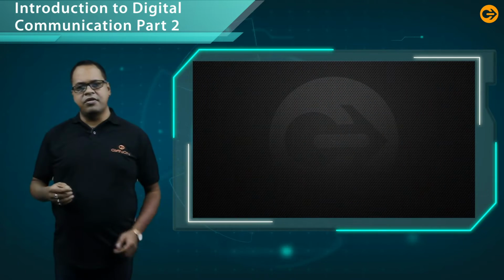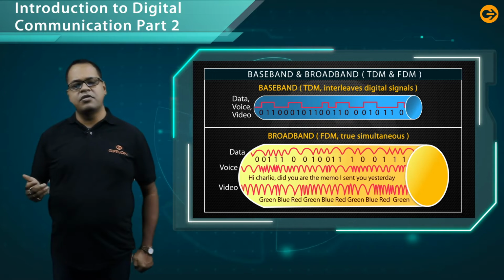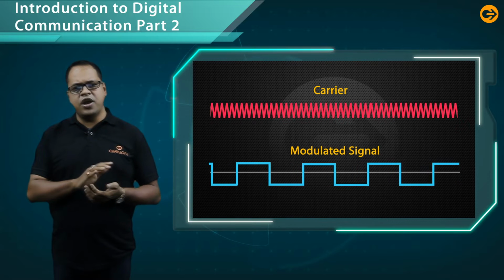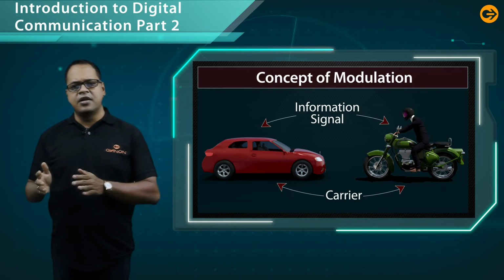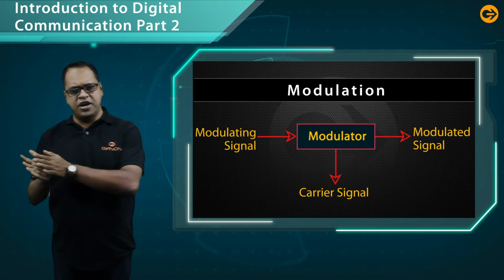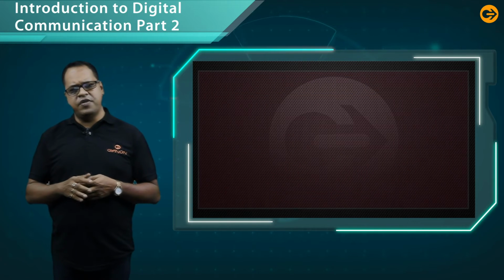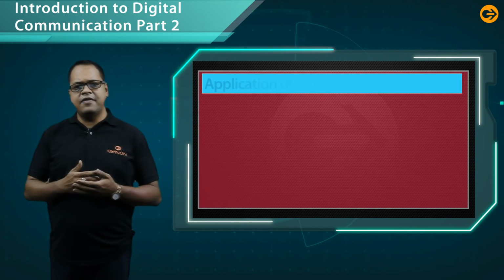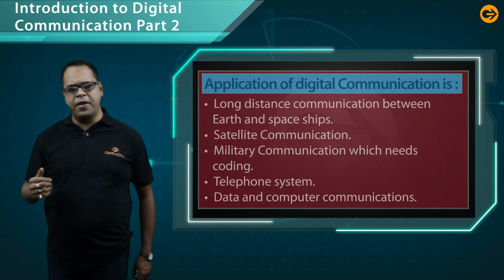Introduction to Digital Communication V2